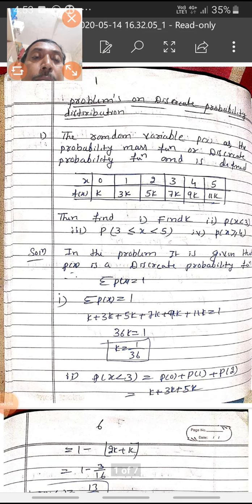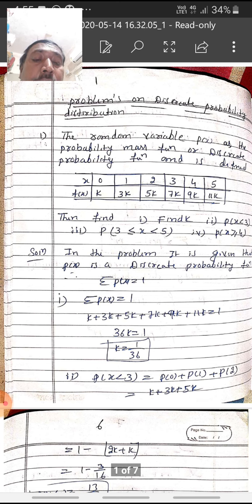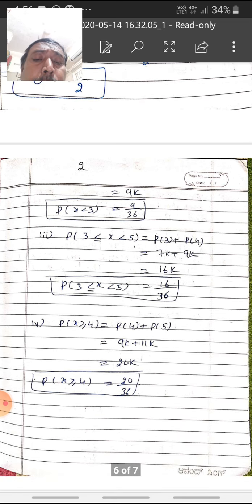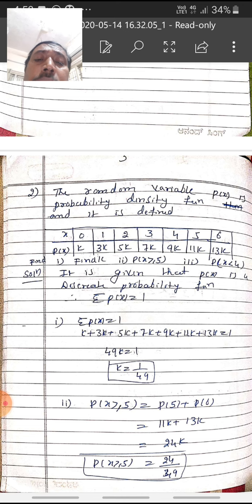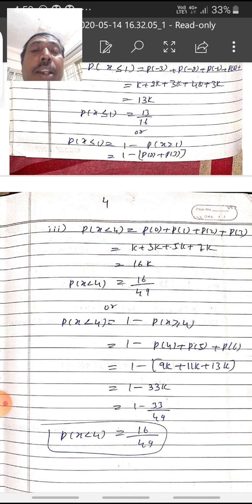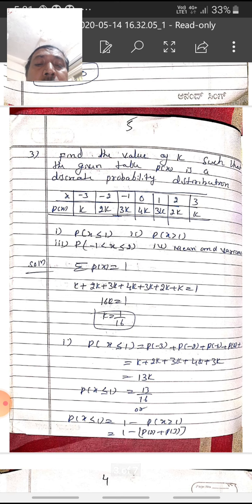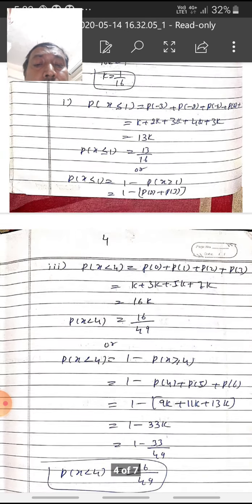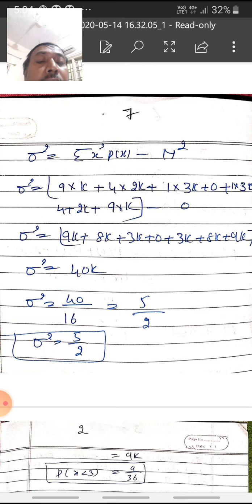14 May 2020